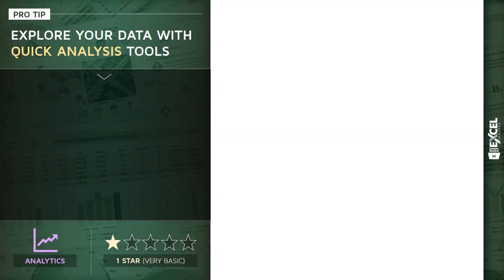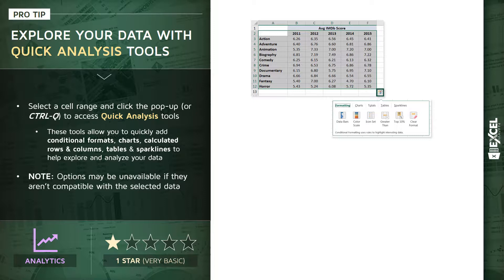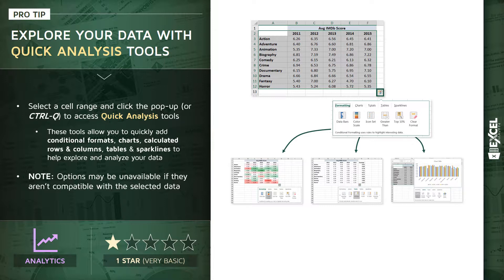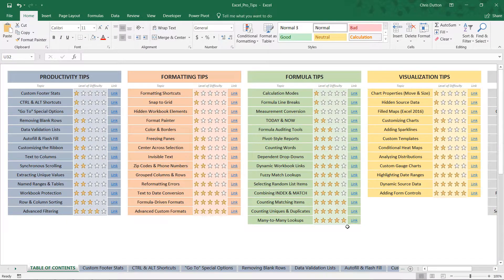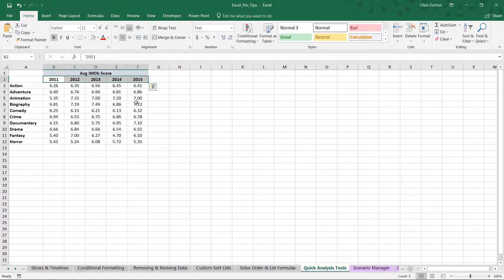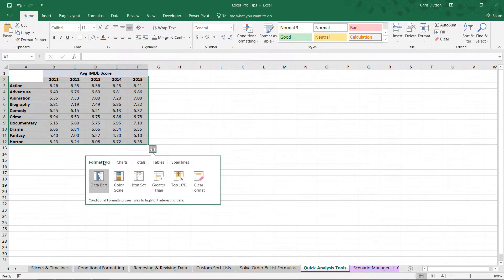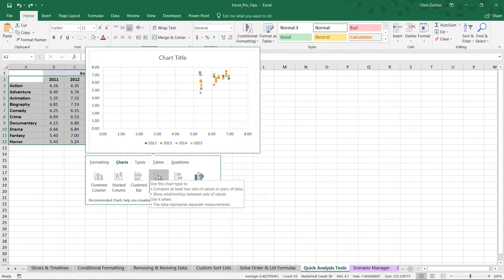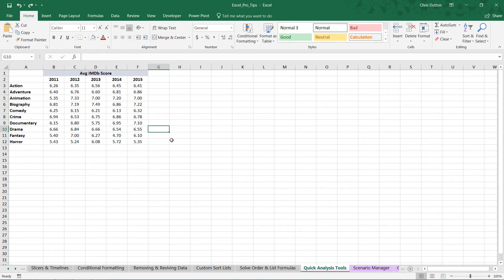EXCEL PRO TIP: Quick Analysis Tools